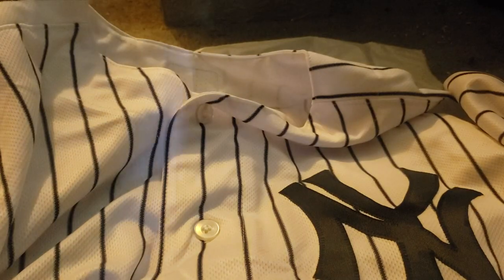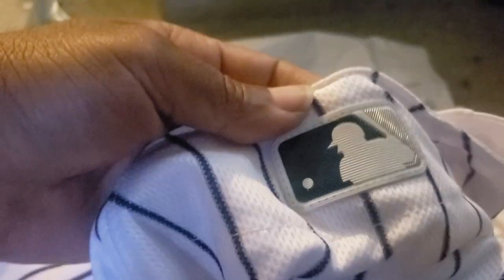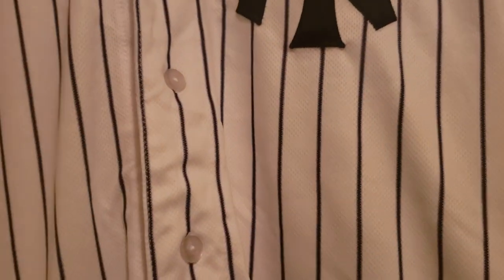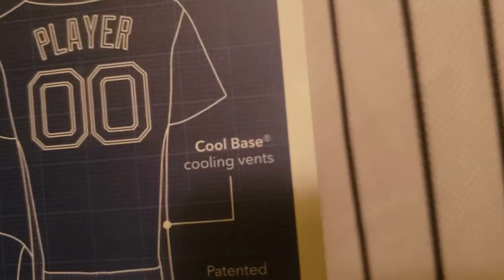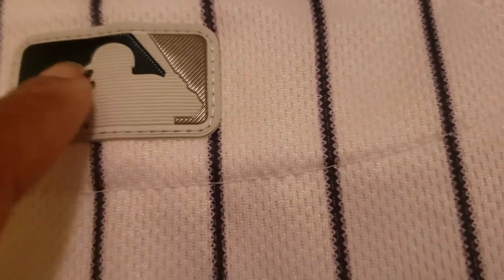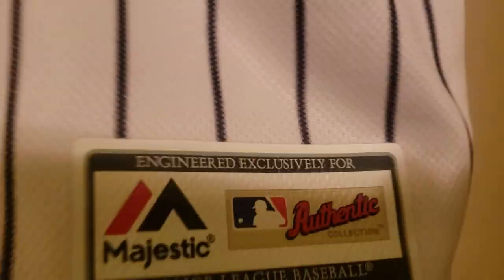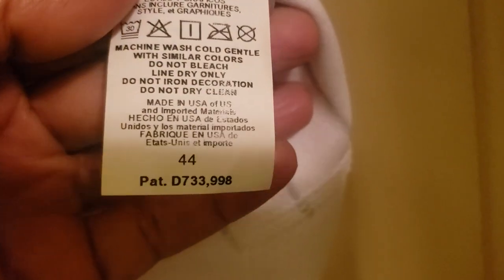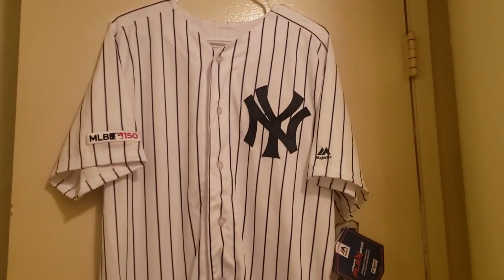NEW YORK YANKEES HOME JERSEY AUTHENTIC MLB MAJESTIC ON THE FIELD UNBOXING 12/25/2019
new york yankees home jersey authentic mlb majestic flex base on the field baseball sport sports the show opening day unboxing postseason game dodgers xmas christmas